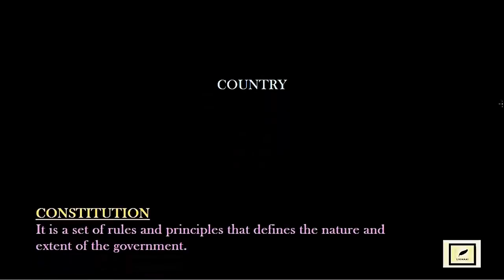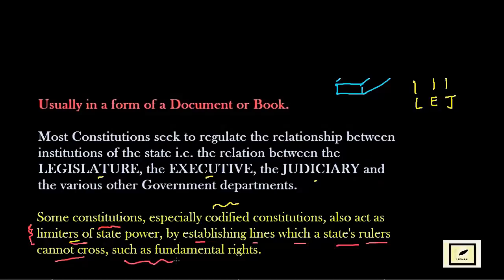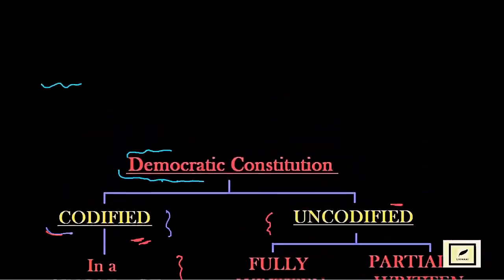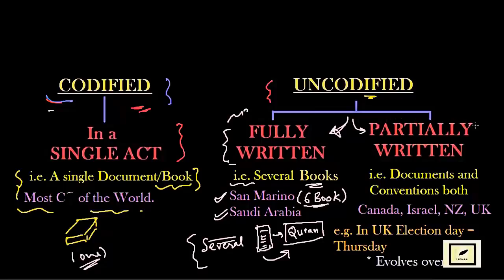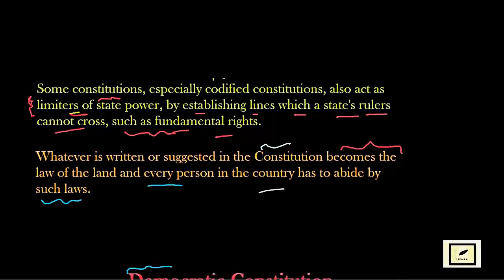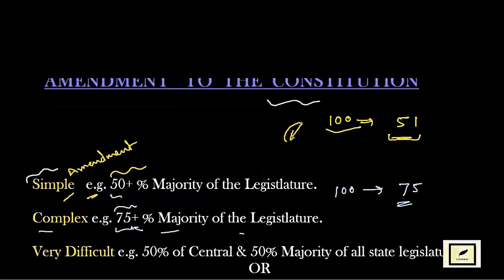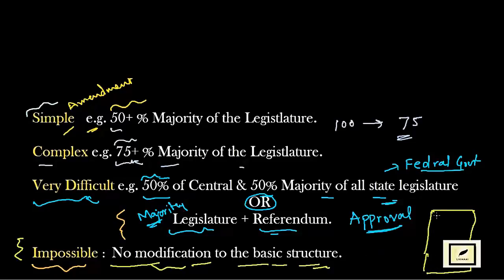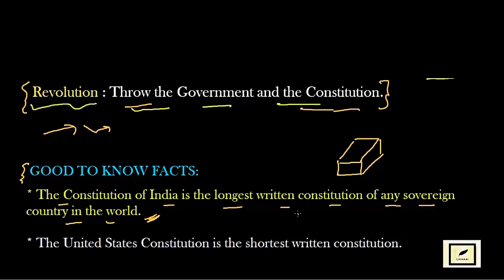Polity Lecture (IAS) : What Is A Constitution And Its Amendment? || Likhaai || Vaibhav Garg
What is a Constitution of a country? How to amend a constitution? How many types of Constitutions are there in the World? What kind of amendments can be made to the Constitution? Which is the lengthiest constitution? the shortest written constitution? What are codified and un-codified constitutions? Official platforms of LIKHAAI: